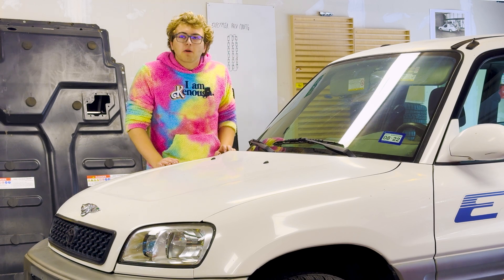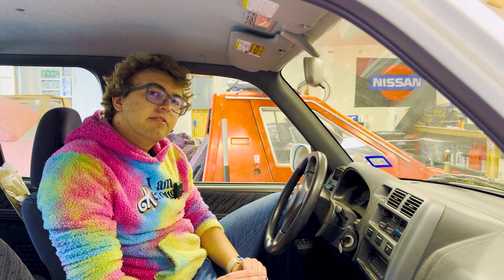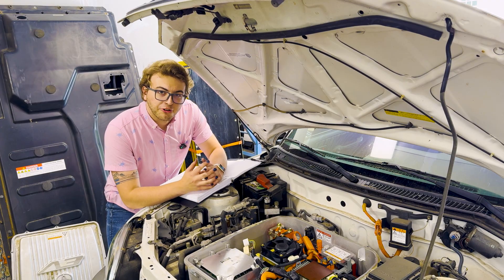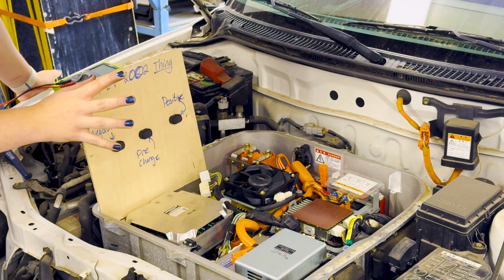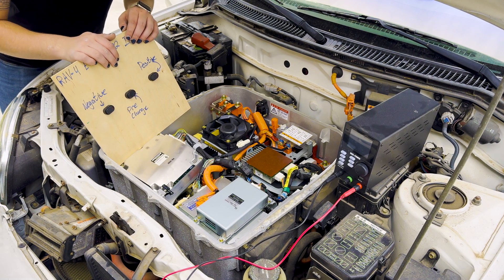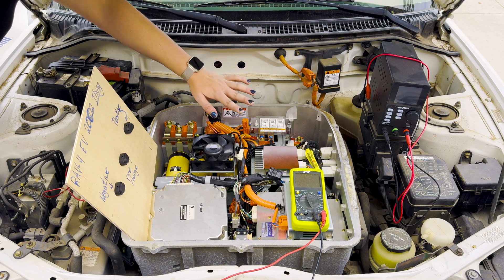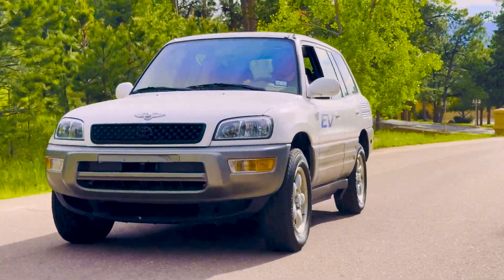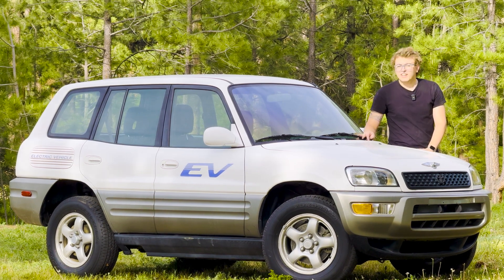I Fixed Our 2002 Toyota RAV4 EV!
After diagnosing what went wrong with Kyle's 2002 Toyota RAV4 EV with Panasonic NiMH cells, Declan gets to work fixing its problematic battery pack and gets it in drivable condition again!